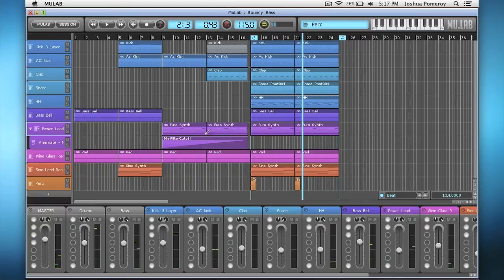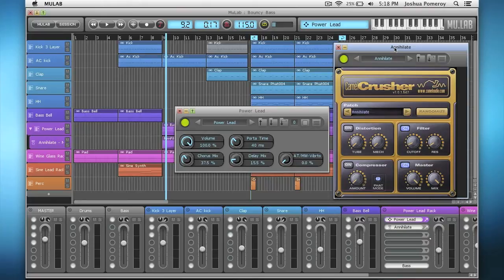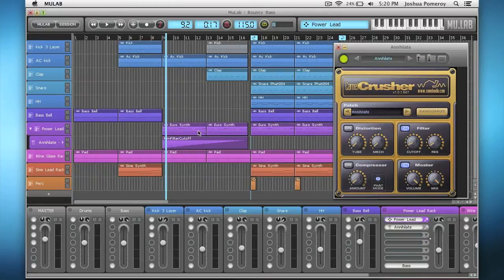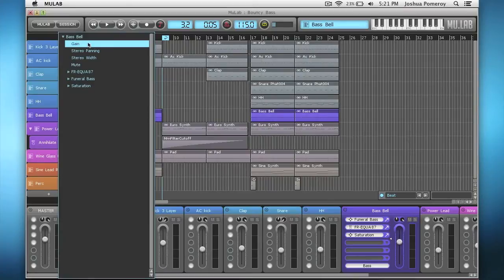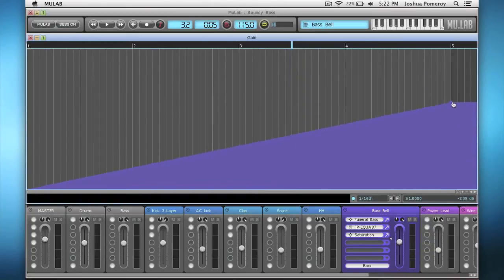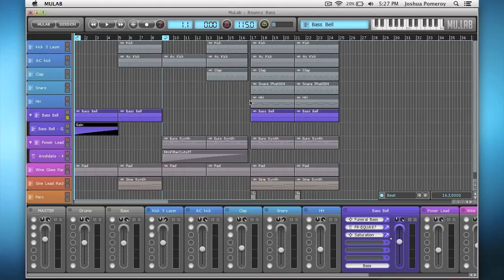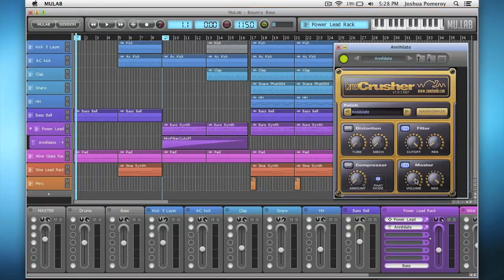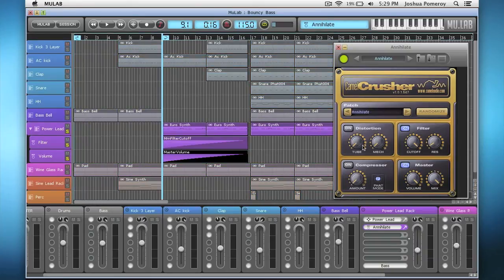MULAB 5 - Fade In & Automation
This video will show you how I typically create dynamics and build up (fading in effects) on sounds in MULAB.